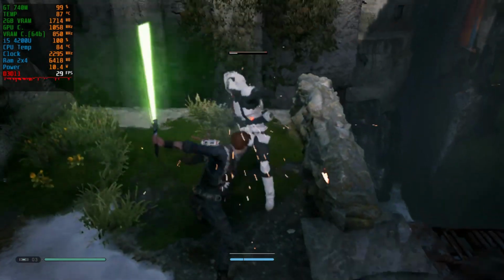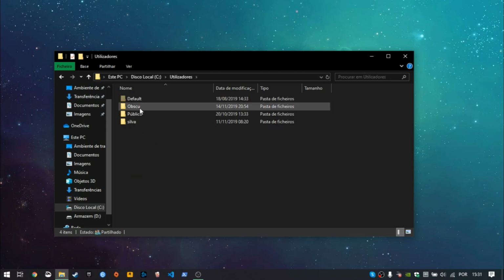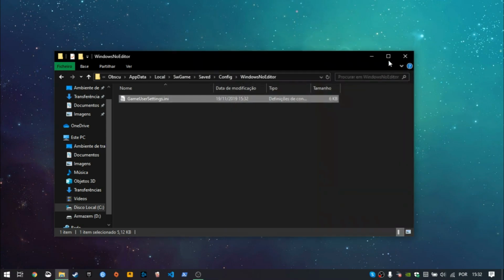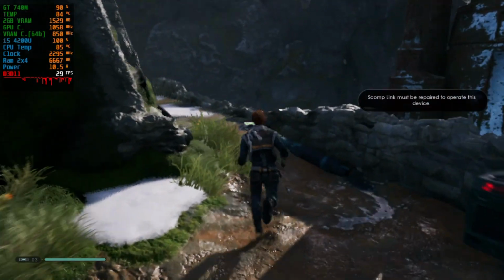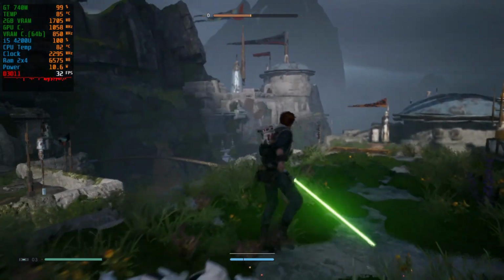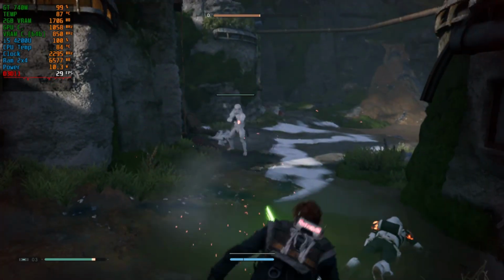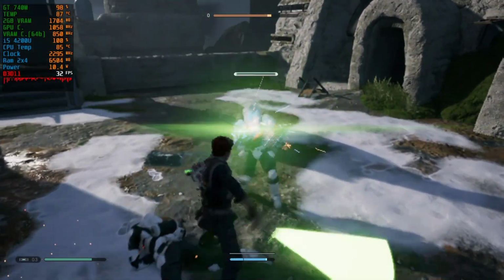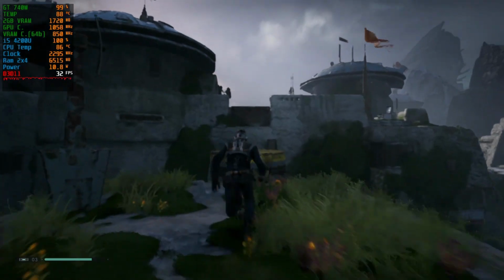Star Wars Jedi Fallen Order (GT 740M/GT 825M/GT 920M) [Minimum]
*Sorry for Sound issues at the beggining* Going to get a new MIC soon
Star Wars Jedi Fallen Order (Isthereanydeal)

PC Specs:
Model: Asus X550LB-XO055H
CPU: Intel Core i5-4200U 2.3GHZ
Ram: 8GB DDR 3L 1600MHZ CL11

Software:
GPU Drivers: Nvidia ForceWare 425.31 WHQL
OS: Windows 10 Spring Update 64Bits
Monitor Stats & FPS Logging: Msi Afterburner 4.6.1
Data Organizer and Cloud: Google Docs
Video Editor: Wondershare Movie Editor
Video Recorder: W10 Xbox DVR